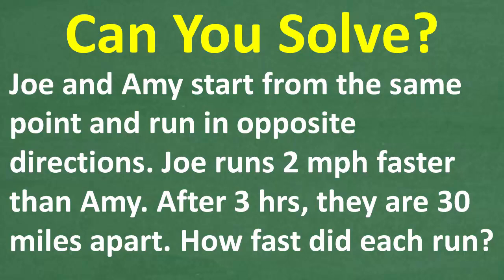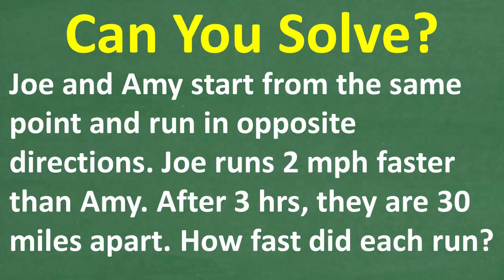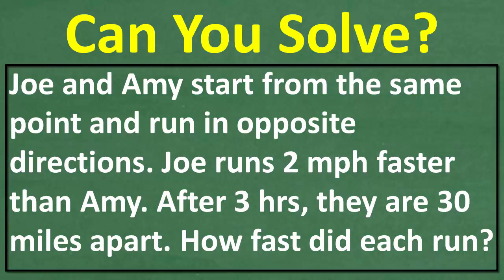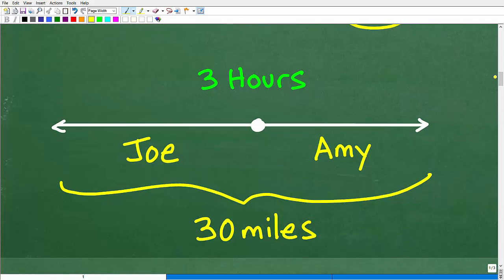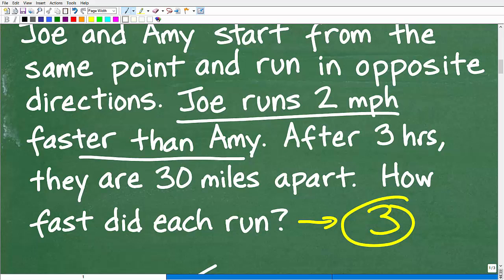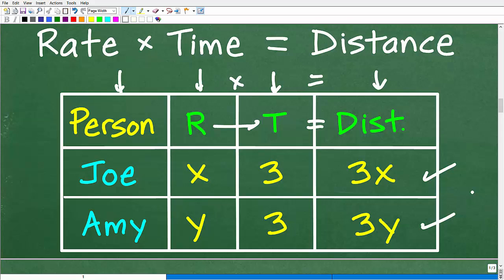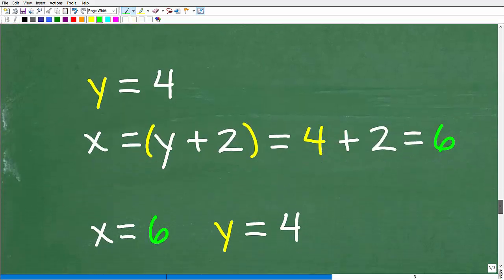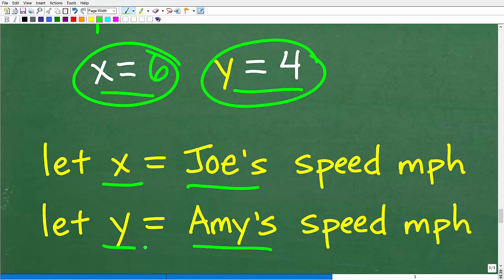Two Runners, Opposite Directions! Can You Solve Their Speeds?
Two people start running in opposite directions. After 3 hours, they are 30 miles apart. 🤔 Can you figure out how fast each person is running? This rate and distance problem is a classic math challenge that tests your algebra and problem-solving skills! Watch as I break it down step by step using the distance formula:

📌 What You'll Learn:
✔️ How to set up a distance = rate × time equation
✔️ How to solve for each person's speed
✔️ Step-by-step breakdown using algebraic equations
✔️ Common mistakes to avoid when solving speed problems

• HOMESCHOOL MATH
• COLLEGE MATH